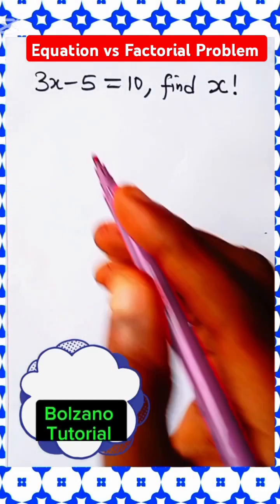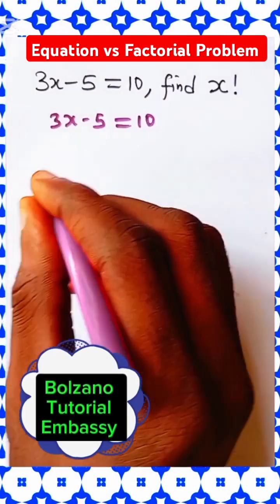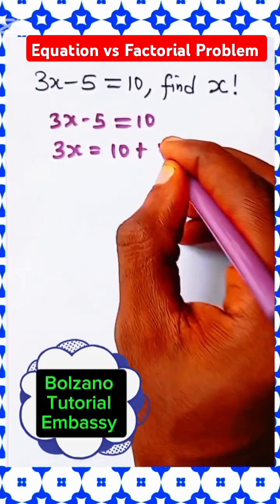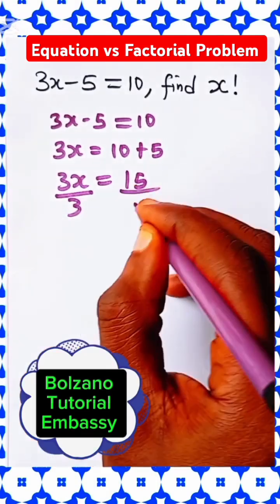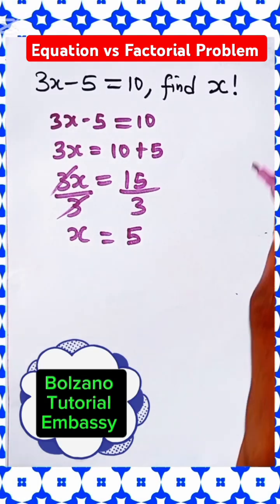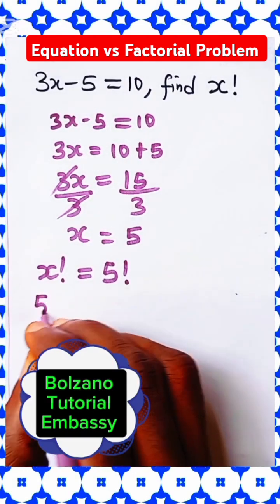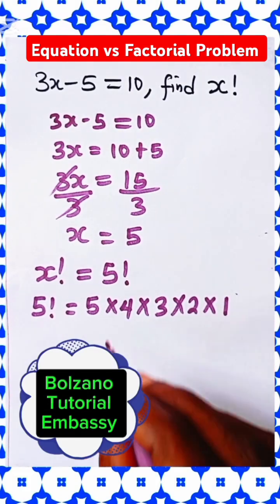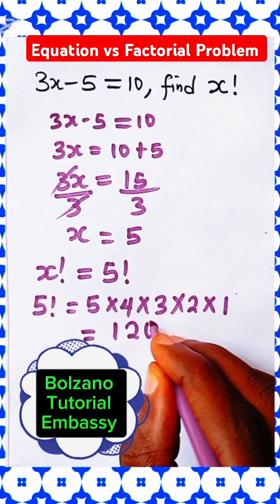Equation and Factorial Problem